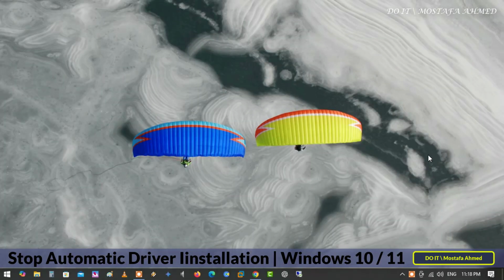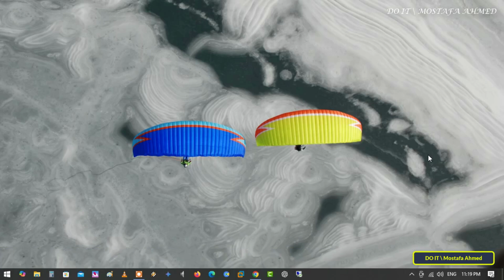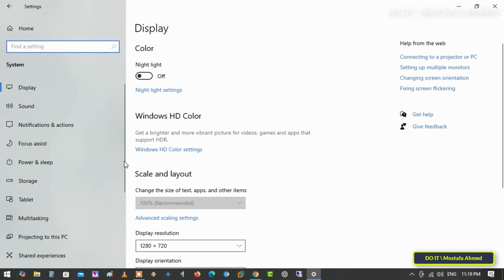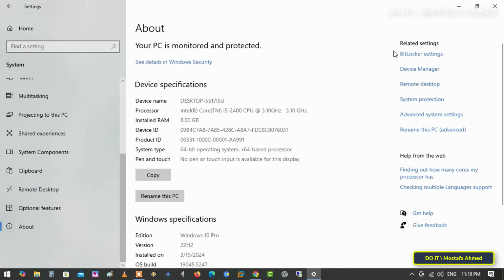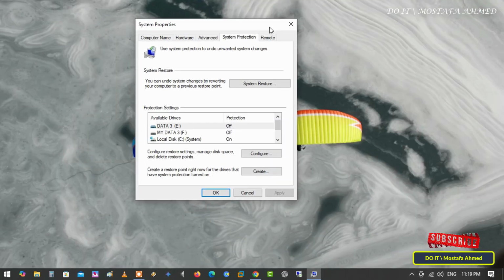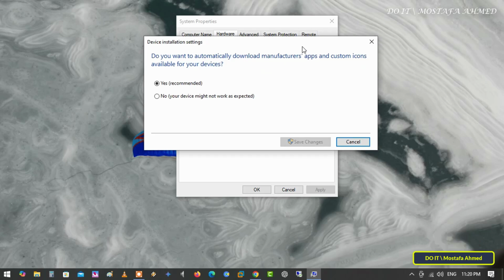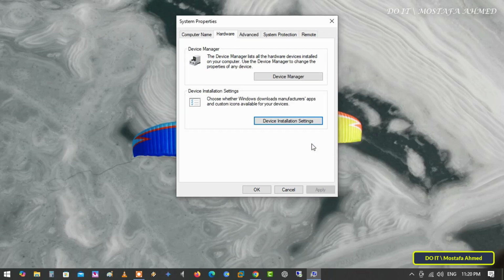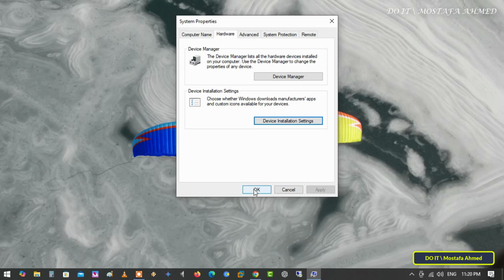Stop Automatic Driver Updates on Windows 10 & 11 | Easy Guide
In this tutorial, I will show you how to Disable automatic driver updates in Windows 10 and Windows 11 with a simple adjustment in the settings.✅
➡ Disabling automatic driver updates gives you more control over your system. It prevents driver conflicts, ensures stability, and allows you to install the drivers that work best for your device manually only.✅

💥Quick Overview of the Steps :
1. Open Settings (Win + I).
2. Navigate to System ➡ About.
3. Click on System Protection (or Advanced System Settings).
4. Open Device Installation Settings.
5. Select No (your device might not work as expected) and save changes.

Chapters
00:00 - Intro: Why you should control automatic driver installations
00:15 - Troubleshooting driver conflicts and gaining system control
00:27 - Step 1: Navigating to System Settings and "About"
00:43 - Step 2: Accessing System Protection under Related Settings
00:52 - Step 3: Opening the Hardware tab in System Properties
01:03 - Step 4: Accessing Device Installation Settings
01:14 - Step 5: Selecting the "No" option to block auto-downloads
01:21 - Confirming changes and understanding manual updates
01:32 - Benefits: Saving time and avoiding technical headaches
01:45 - Outro and channel subscription call

Stop Automatic Driver Updates on Windows 10,
How to Disable Automatic Driver Installation in Windows 10/11,
Stop Windows from Installing Drivers Automatically,
Disable Auto Driver Updates on Windows 10 / 11,
Disable driver updates in Windows 10 / 11,
Turn off automatic driver updates on Windows 10 / 11,
Windows 10 driver update settings,
Windows 11 driver update control,
Prevent Windows automatic driver installation,
Stop driver conflicts on Windows 10 / 11,
Disable driver updates manually on Windows 10 / 11,
Windows driver installation guide,
Prevent Windows from installing drivers automatically,
Stop Windows driver updates automatically,
Manage Windows 10 driver updates,
Manage Windows 11 driver updates,
Block driver updates automatically Windows 10 / 11,
Step-by-step to disable driver updates Windows 11 / 10,
Prevent automatic driver updates using Device Installation Settings on Windows 10 / 11,
Avoid incompatible driver updates in Windows 11 / 10,
Advanced system settings for drivers,
Control driver updates using Windows settings,